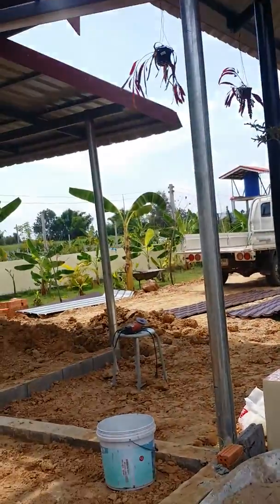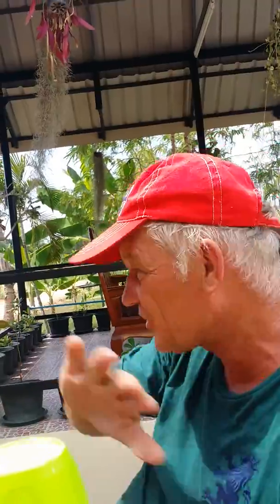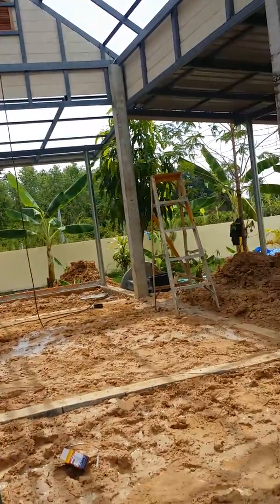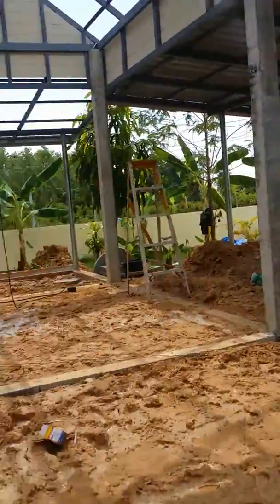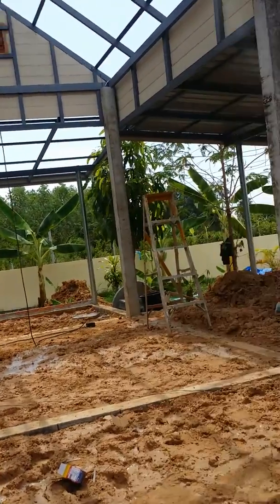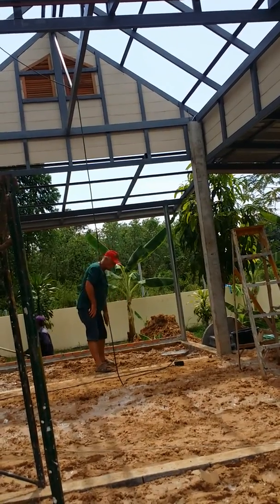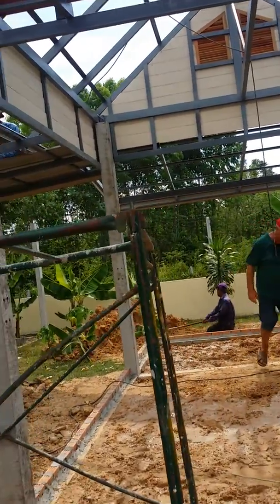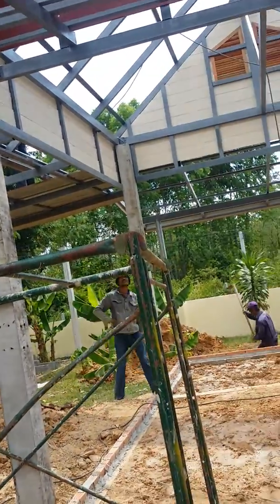House construction Udon, Thailand